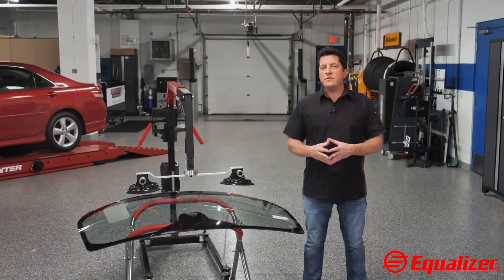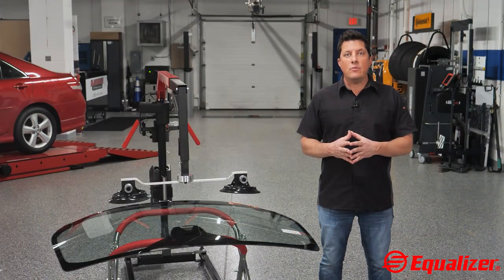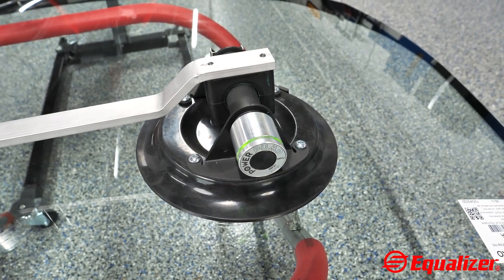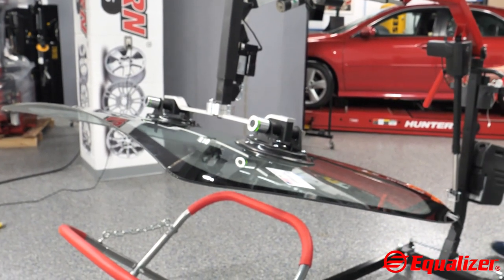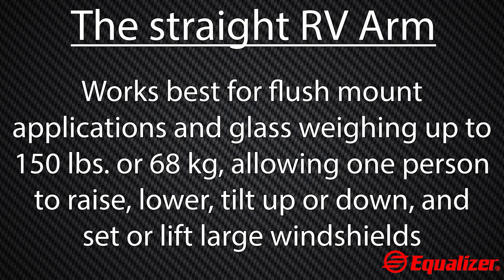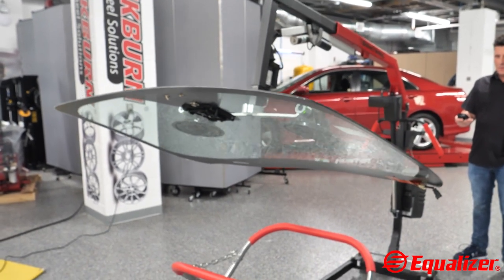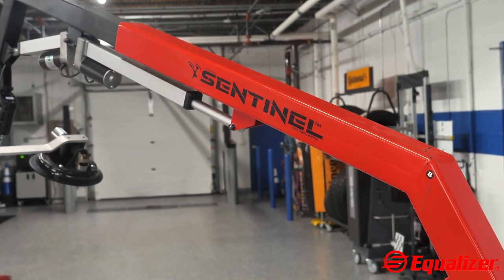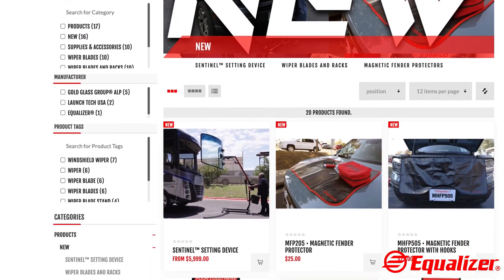Handle Heavier Glass With Ease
Equalizer Industries' Sentinel glass setting tool is designed to help alleviate auto glass technicians’ struggles with lifting heavy glass by doing the heavy lifting for them. It gives one technician the ability to remove and replace a variety of auto glass in the most efficient way possible. Plus, it's crafted using high-performance steel and made in the USA.